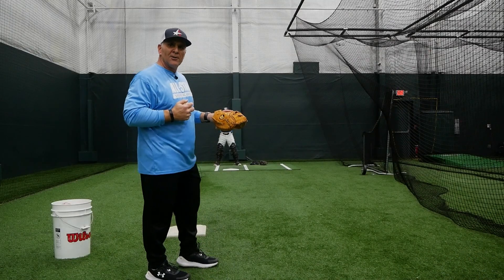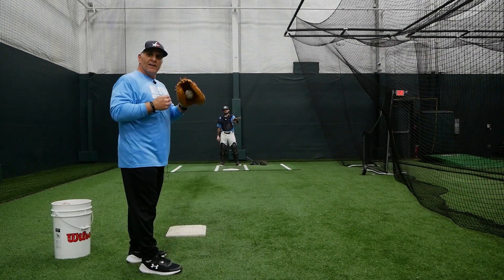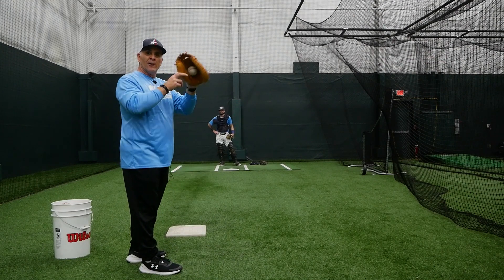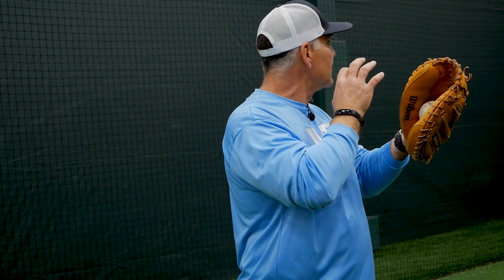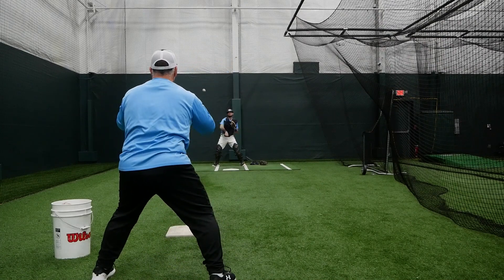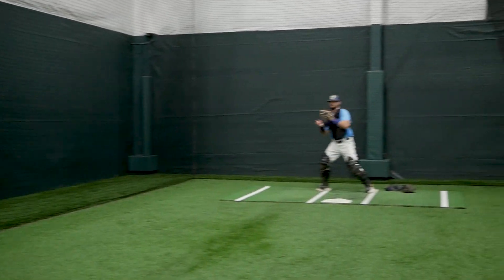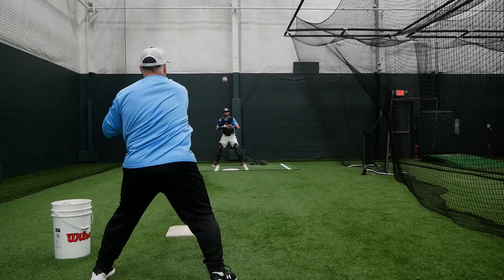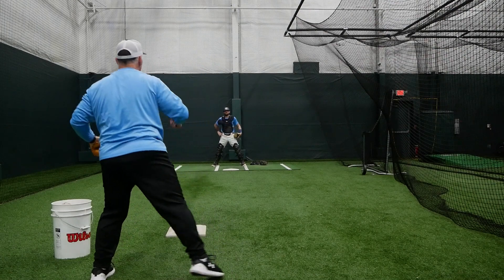Foundations of Catching Transfers and Quick Catch.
Former Phillies player, Jesse Levis, shows us the foundations of catching transfers and quick catch with a training glove!